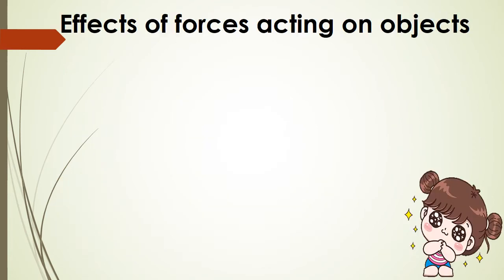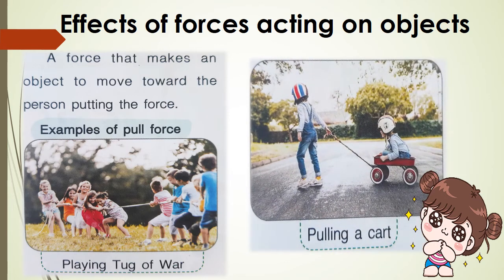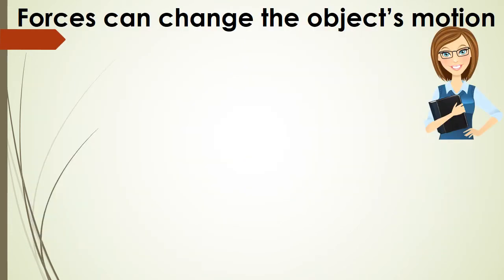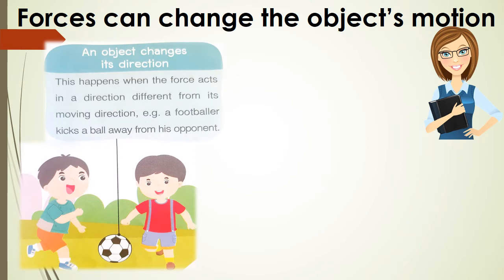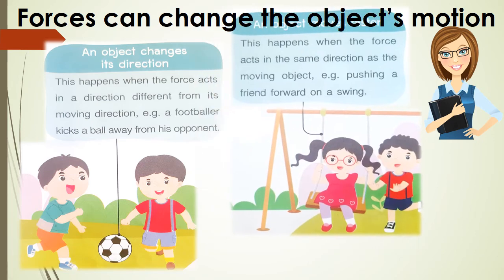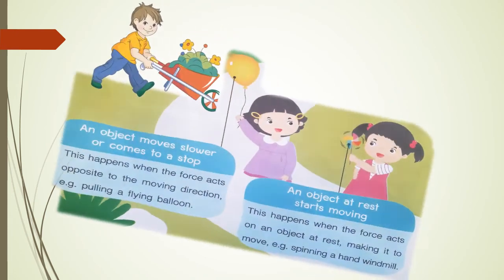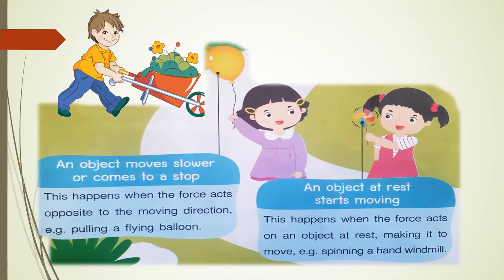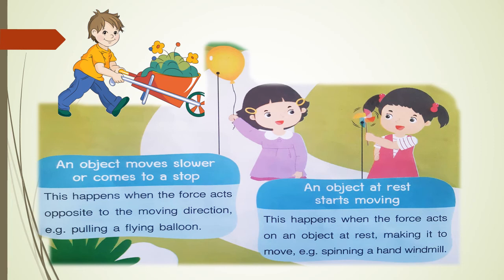Science P.3 : Forces and Motion Lesson 1 : T.Joan